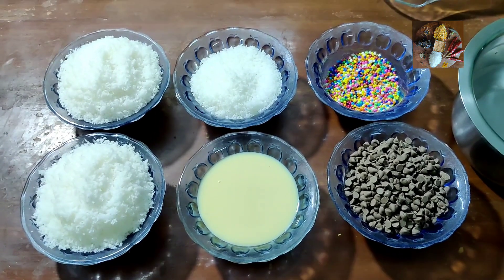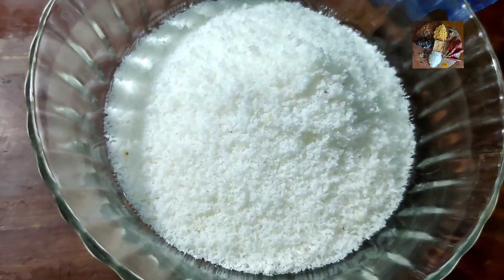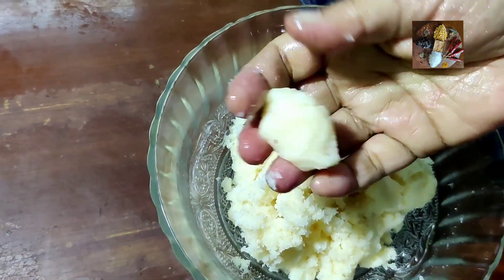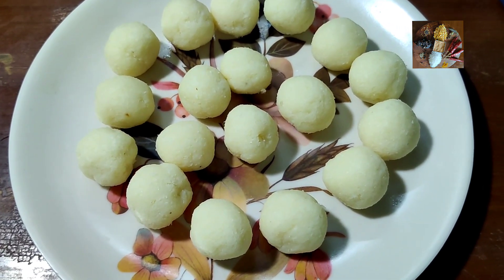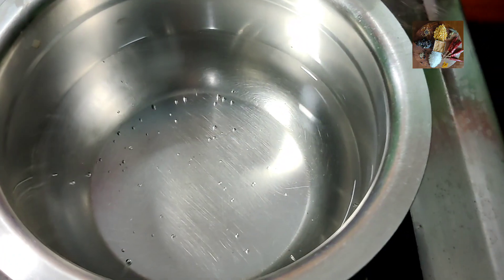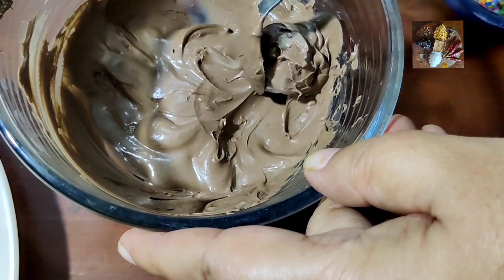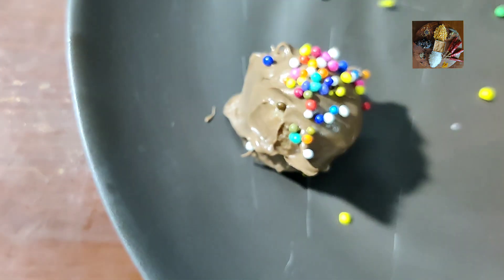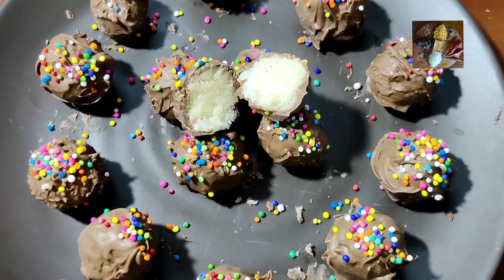COCONUT CHOCOLATE BALLS , CHRISTMAS CHOCOLATE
Coconut Chocolate Balls

Today's recipe is out check out the video on YouTube at Sunitha's kitchen stories.

Happy cooking😁